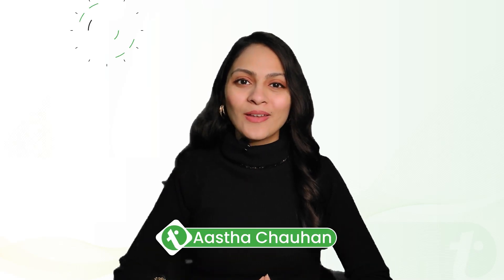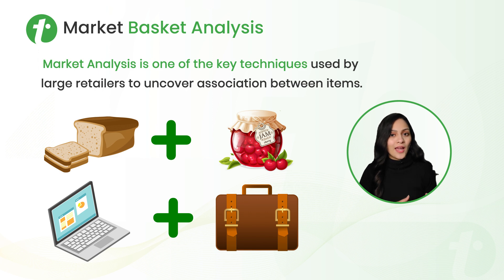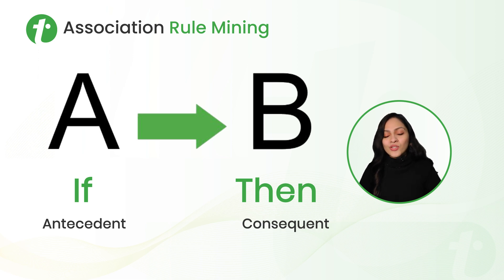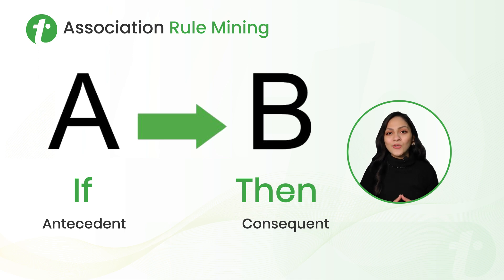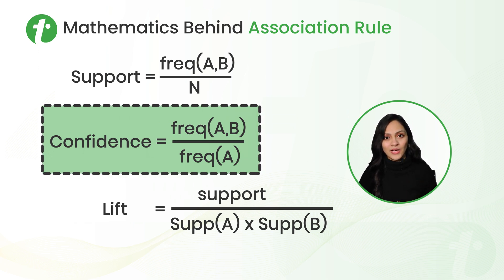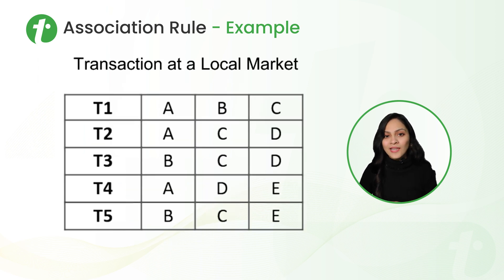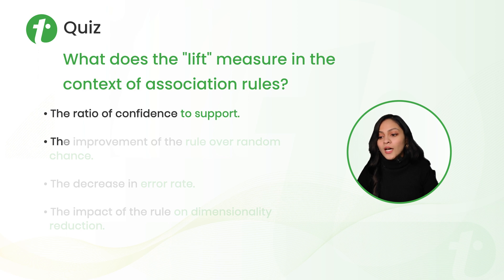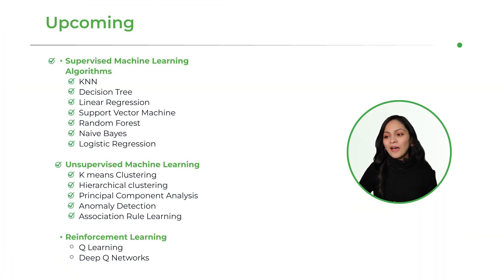Association Rule Learning | Machine Learning Tutorial | TutorialsPoint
In this tutorial on 'Machine Learning', you will learn about Association Rule Learning in Machine Learning Algorithms, Market Basket Analysis, Association Rule Mining, and more.

Timestamps
0:33 Market Basket Analysis
2:20 Association Rule Mining
5:21 Association Rule Working
5:35 Mathematics Behind Association Rule
7:27 Association Rule Example
9:14 Types of Association Rule Learning

In this video, we'll dive deep into the concepts of Association Rule Learning and their role in programming in machine learning. We'll explain machine learning models, including their applications and implementations. Perfect for anyone attending machine learning classes or preparing for algorithm important questions. In this series, you will learn all types of Machine Learning Algorithms, Supervised Learning, Unsupervised Learning, Reinforcement Learning, KNN, Decision Tree, Linear Regression, Support Vector Machine, Random Forest, Naive Bayes, Logistic regression, K means clustering, Hierarchical clustering, Anomaly detection, Q learning, Deep Q Networks, and more.